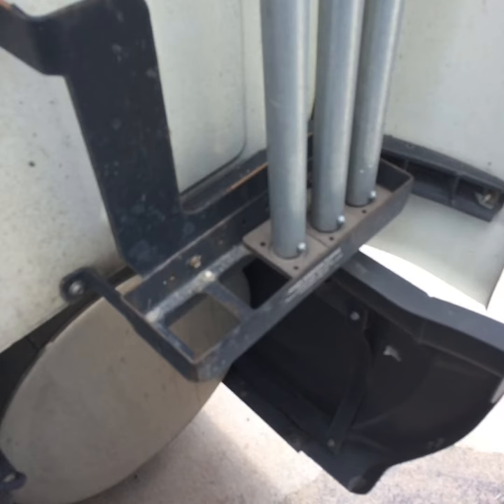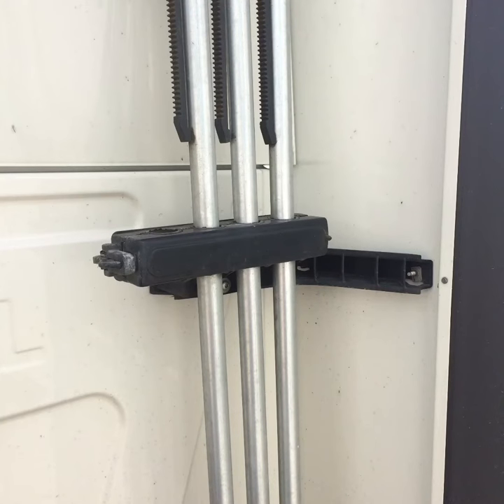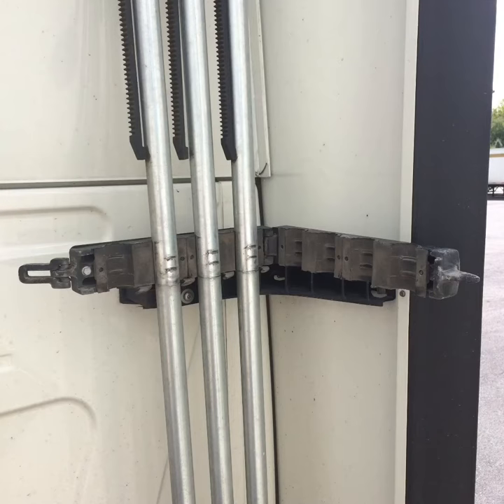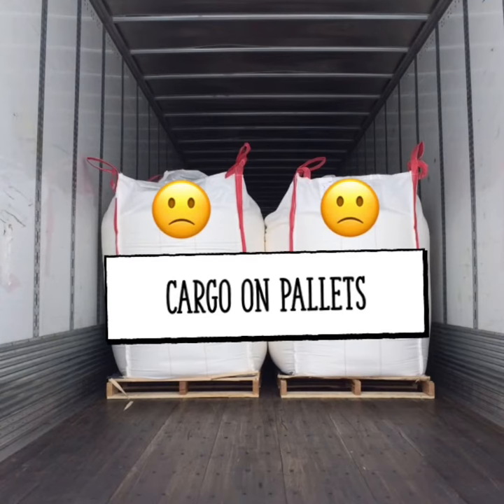Load Bar Instructional Video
Adam the truck driver explains load bars.